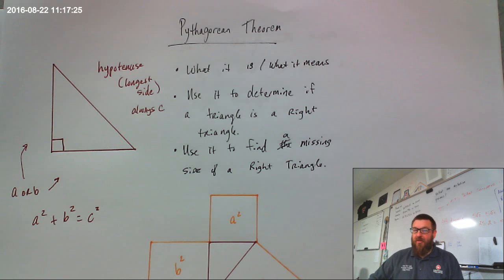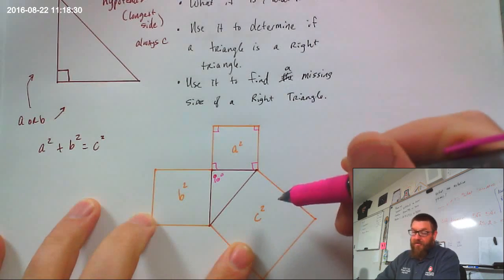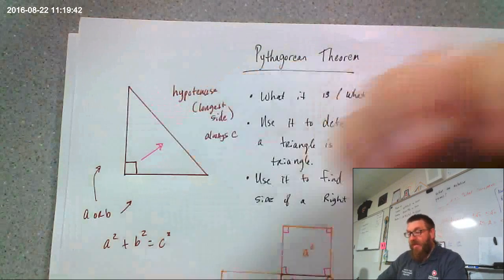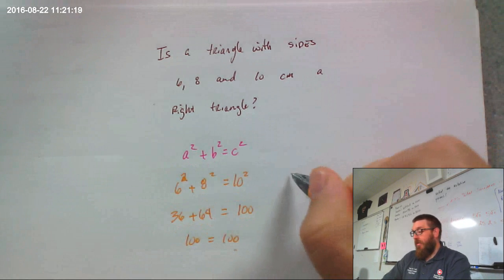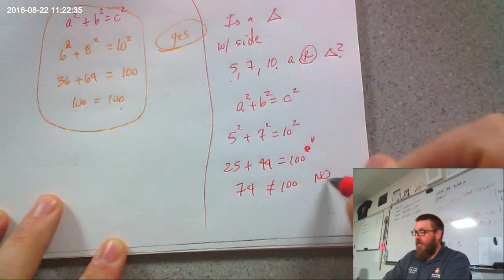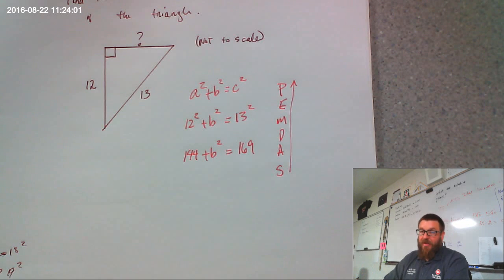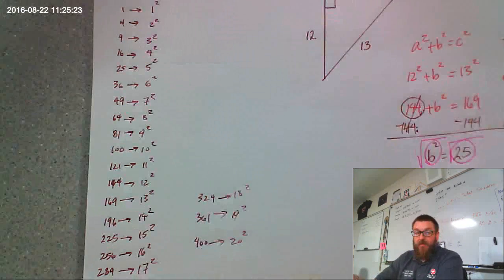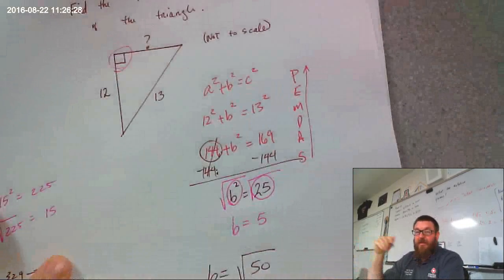Pythagorean Theorem Introduction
A quick review of what the Pythagorean Theorem is and a few examples of how to use it.  There is also a quick review of what perfect squares are and how they're related to square roots.